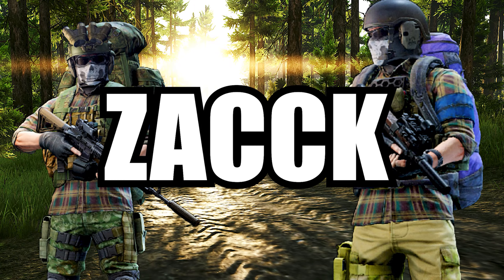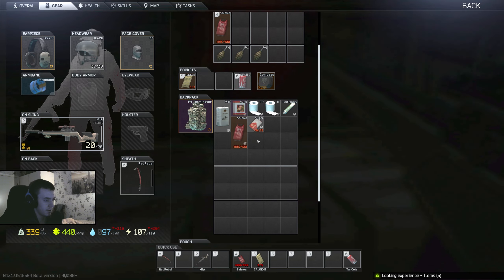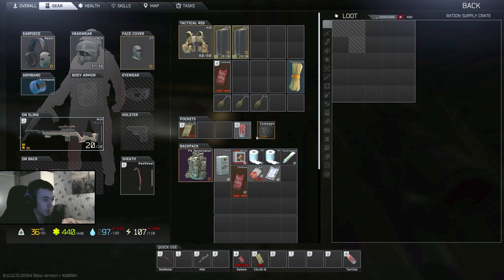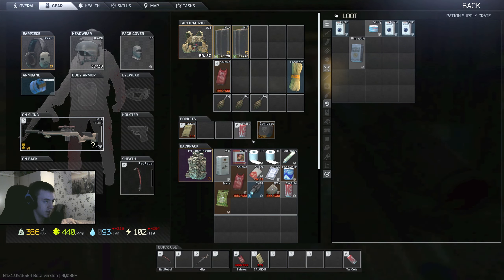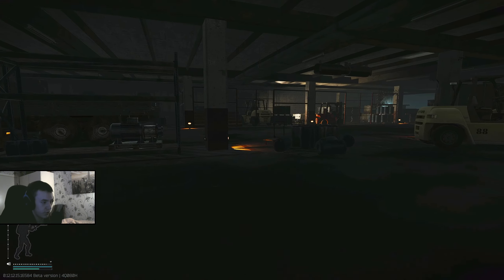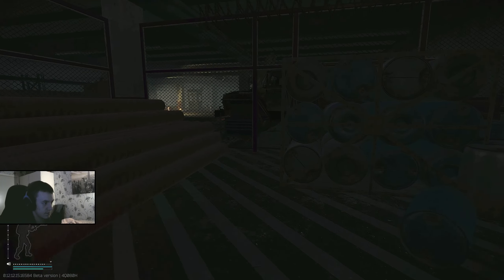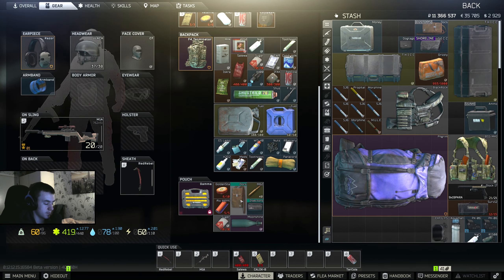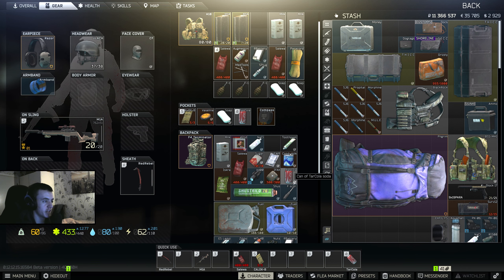THE BEST LOOT SPOT ON RESERVE FOR EASY ROUBLES - ESCAPE FROM TARKOV GUIDE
This is a GUIDE where im showing you the best 4 KEYS on RESERVE in my opinion, They will cost you around 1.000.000 but you will make it back in 3-4 runs.

0:00 - INTRO
1:07 - GUIDE
5:53 - OUTRO

Ask Me About The Music :)